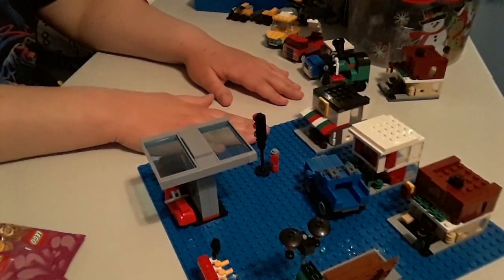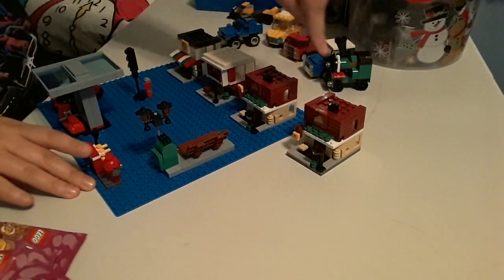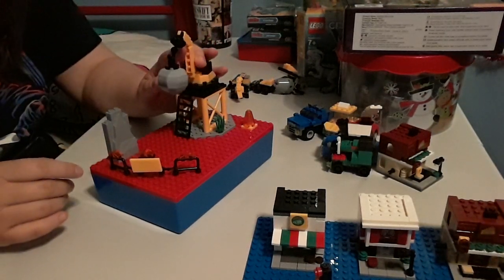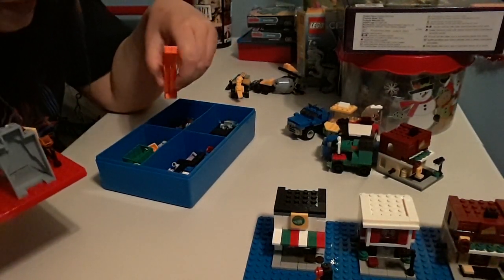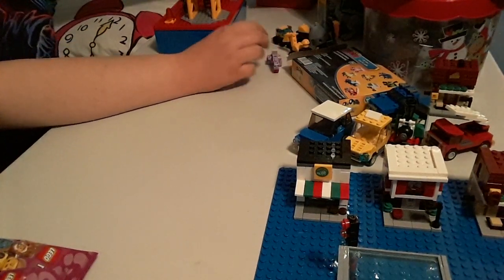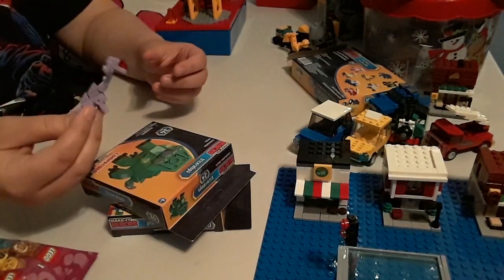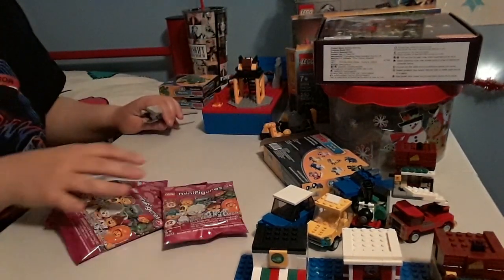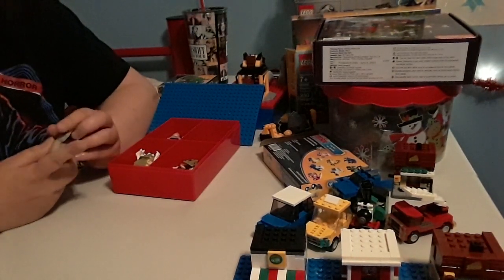My LEGO Tour! Nov 20 2023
All my LEGOs so far!